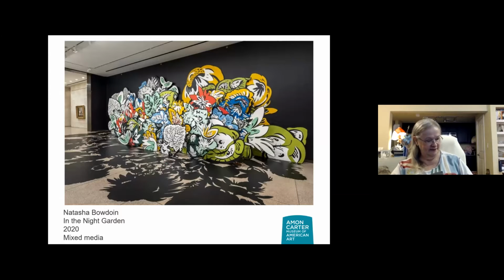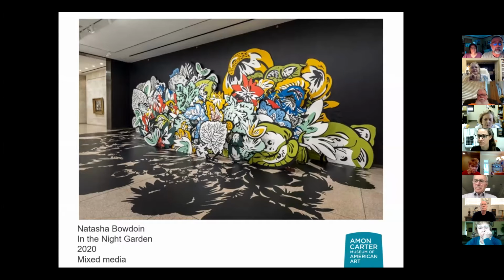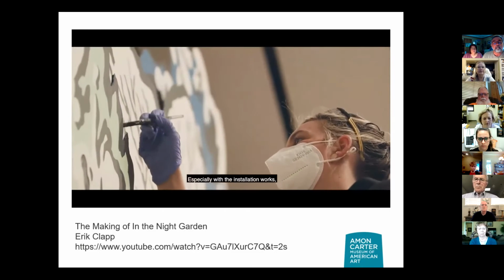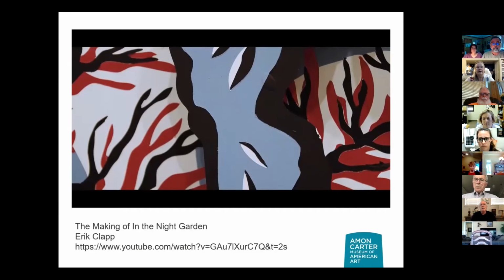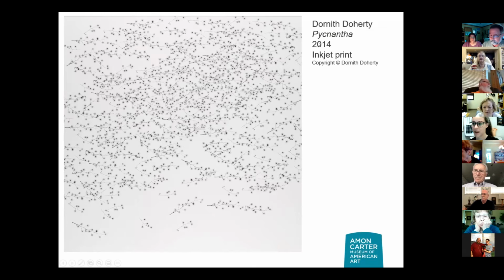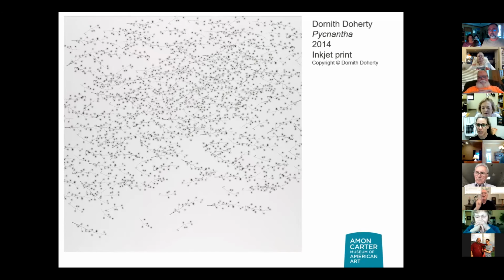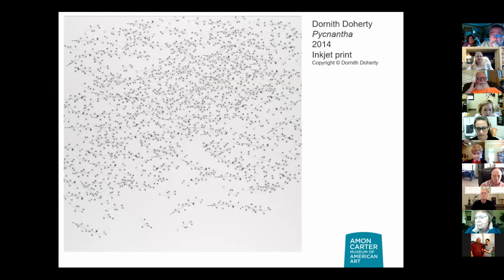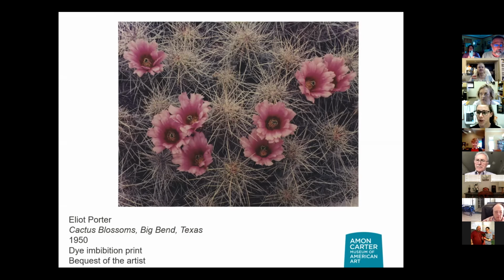April 14, 2021: Artful Moments #39